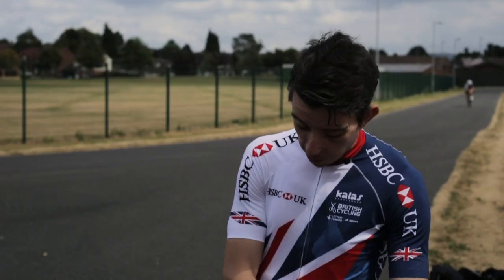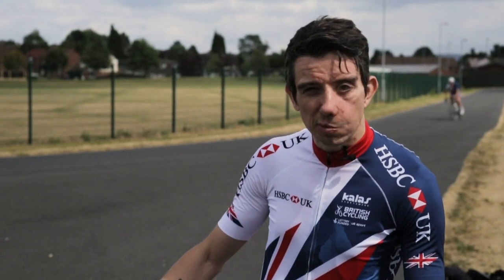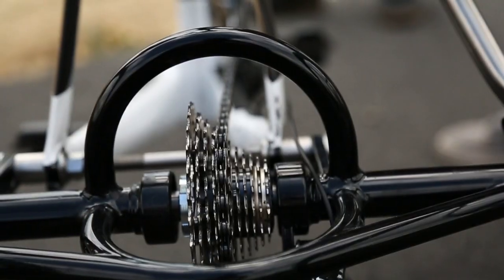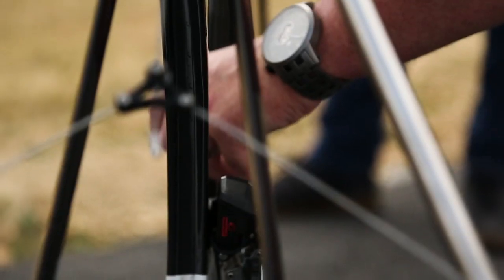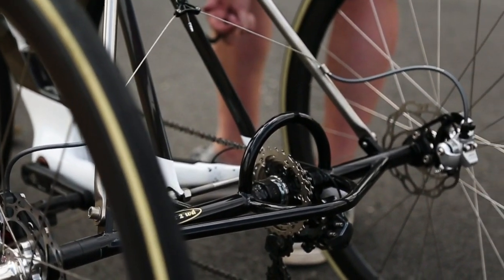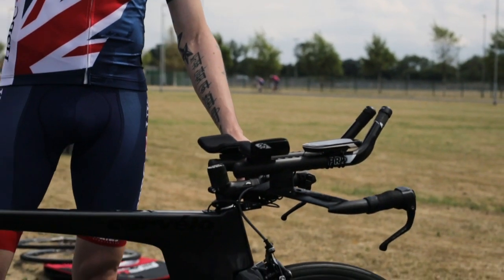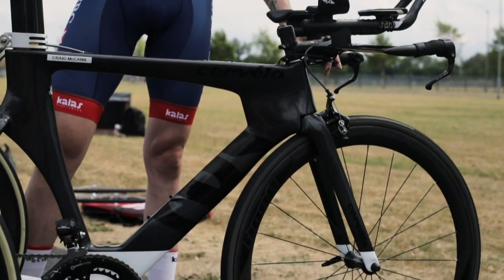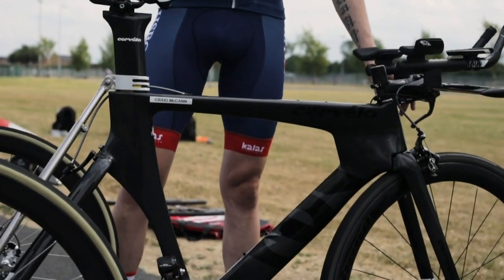Introduction to the Trike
In this video one of the Great Britain Cycling Team Para-athletes, Craig Collis-McCann, talks us through the ins and outs of the Trike. The trike is used by Para-cyclists representing Great Britain at national and international events such as the UCI Para-cycling Road World Championships and the Paralympics.

Head to the British Cycling website for more information.